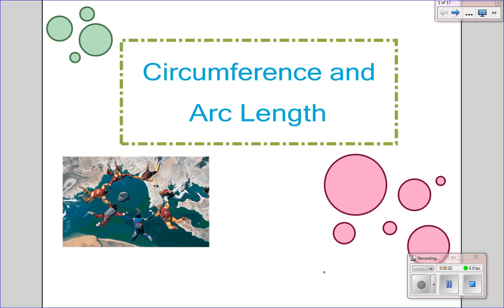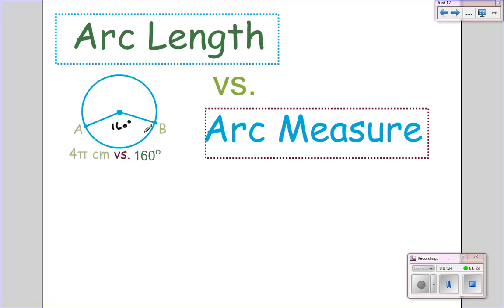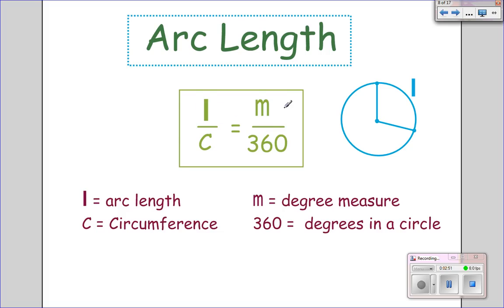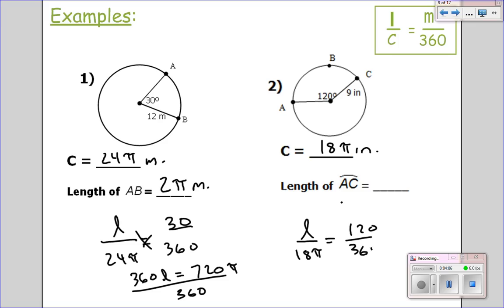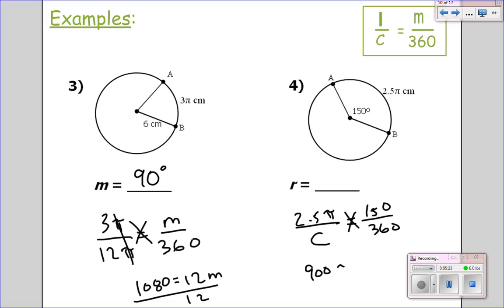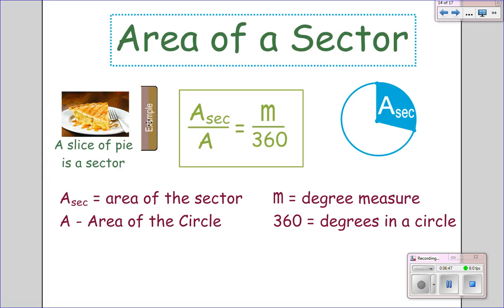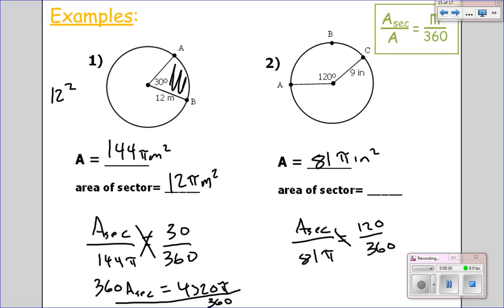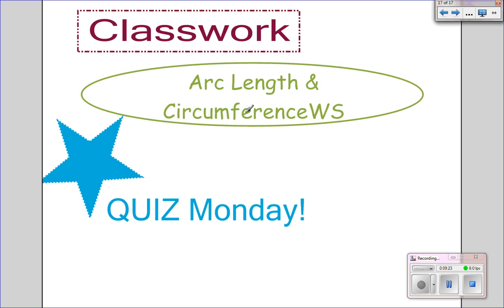Arc length and area of sectors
Finding the arc length and the area of sectors of a circle.